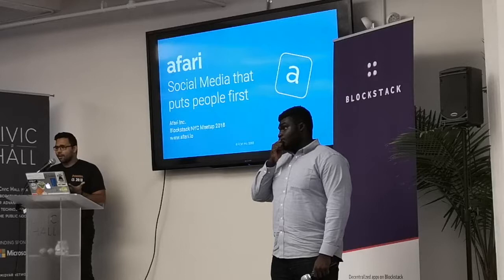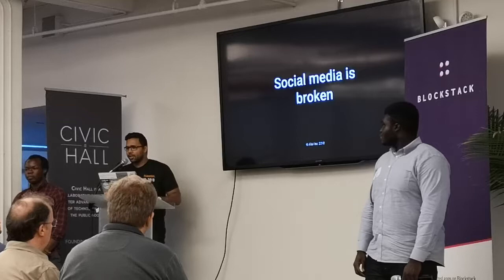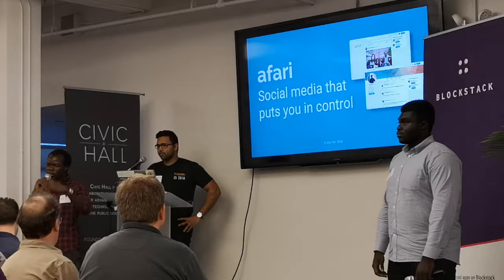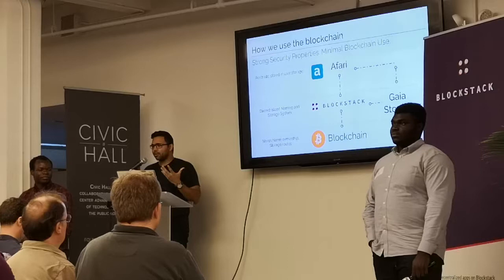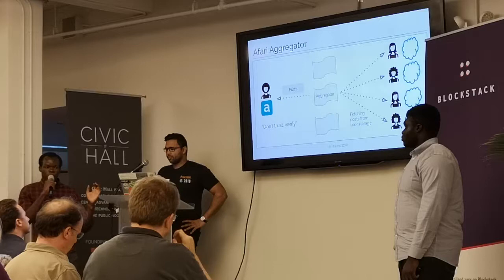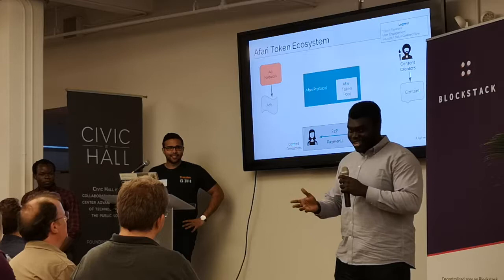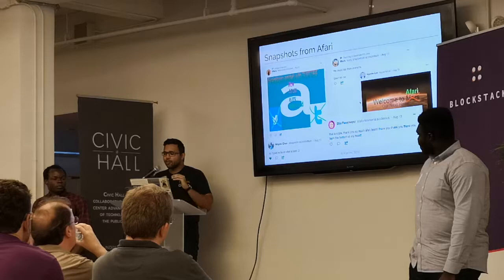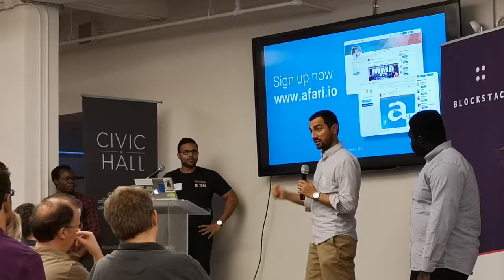Decentralized Social Networks Are Here | Afari @ Blockstack Meetup NYC 2018 | Afari Vlog #3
Afari presented at the Blockstack Meetup on Decentralized Social Networks on 22 August 2018 in New York City.

Presenters: Afari co-founders Felix Madutsa, Richard Adjei and Avthar Sewrathan, with special appearance by Muneeb Ali, Co-Founder of Blockstack

00:14 - Presentation Intro
14:42 - Posting on Afari Demo
16:15 - Muneeb Ali, Blockstack Co-Founder, comments on Afari